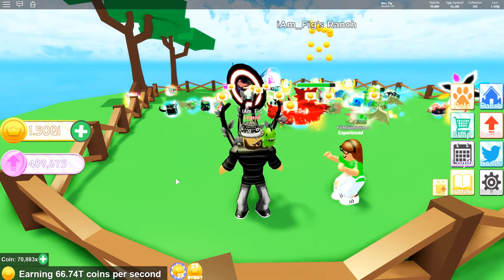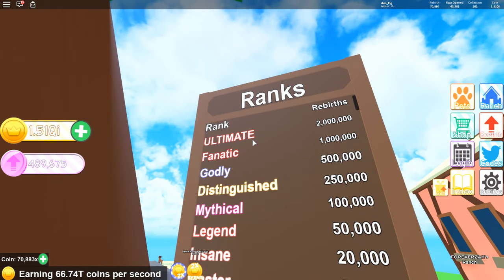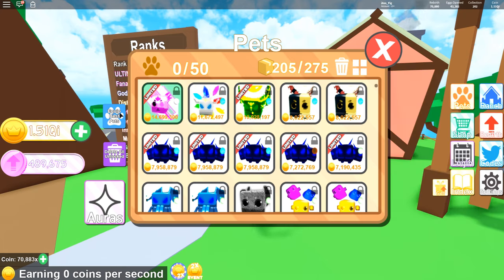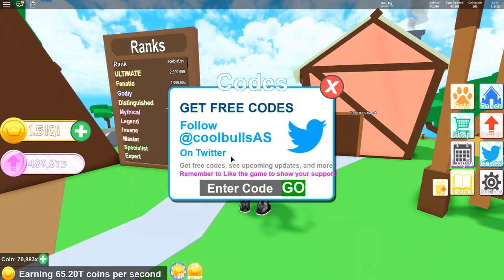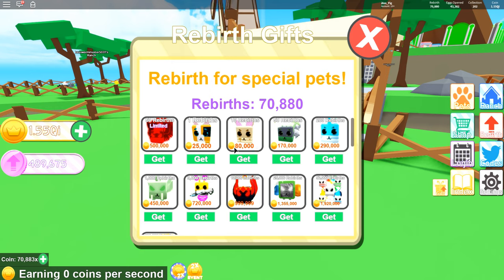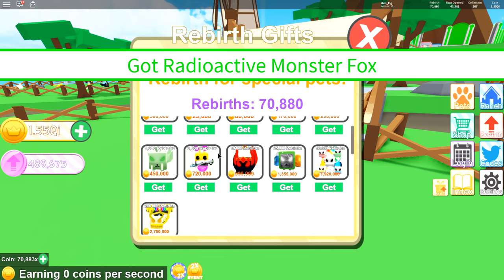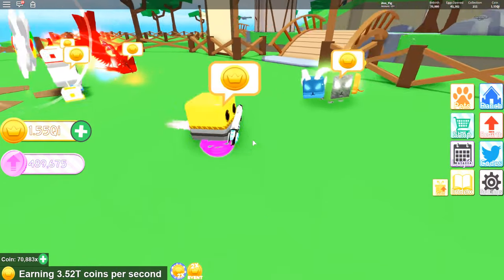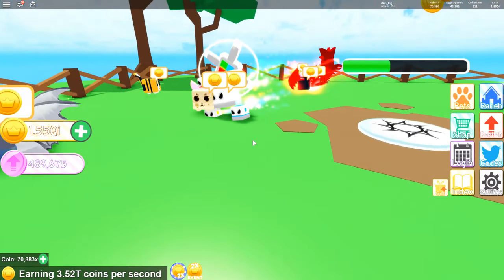🐾 PET RANCH SIMULATOR | *NEW* UPDATE 18 | FREE Rebirth Pets! + 3 NEW CODES! 🐾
In today's video we are checking out UPDATE 18! They added some NEW Rebirth Pets, New Rebirth Titles and MORE! Watch the vid for 3 NEW CODES!!

What's a Channel Member?

Copper Figster Tier: US$0.99(Coming Soon)